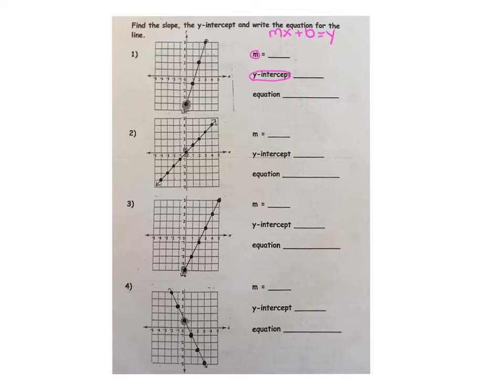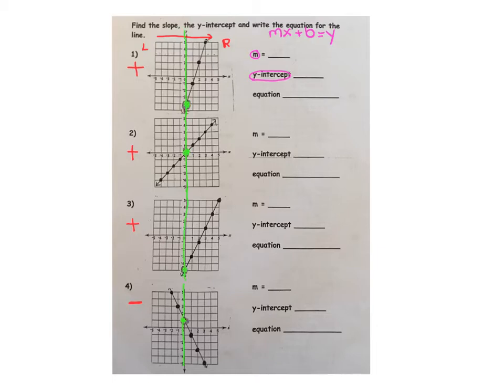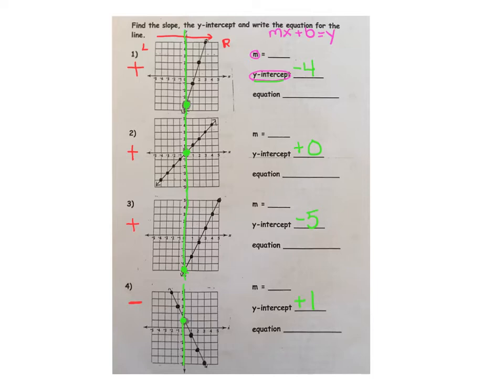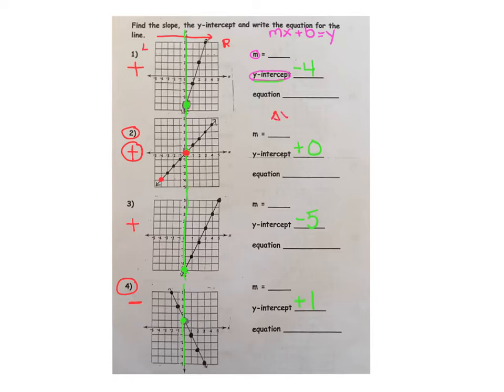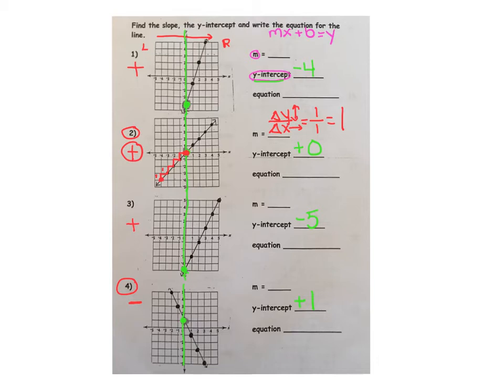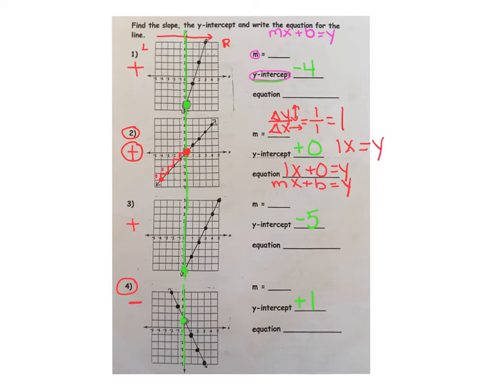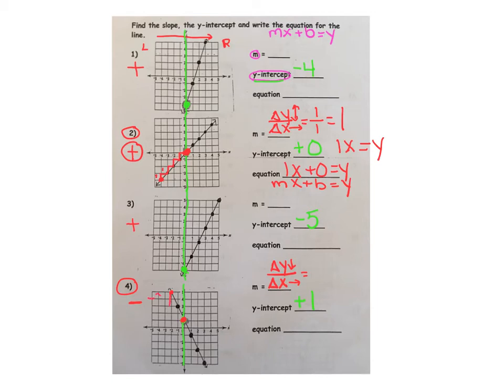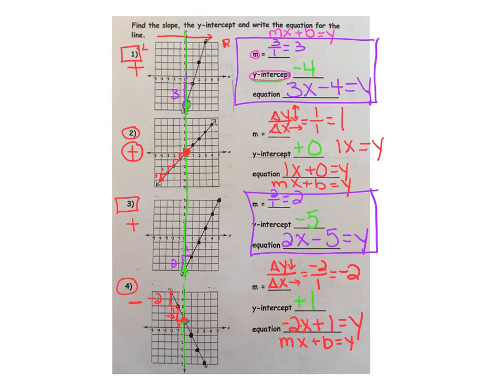PAGE 16 - Slope & Y-Intercept